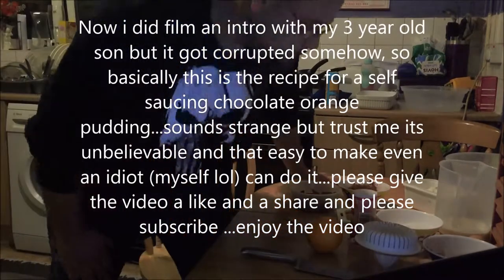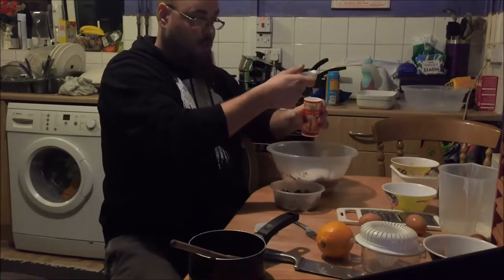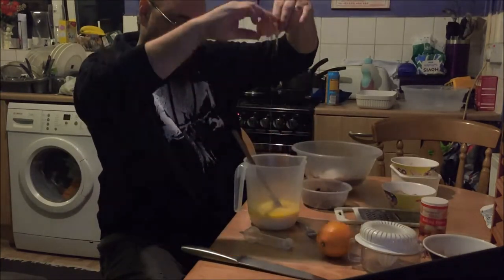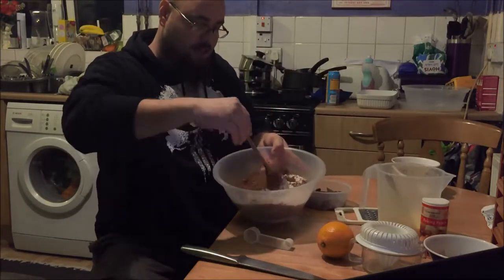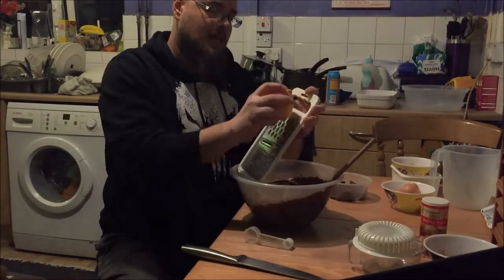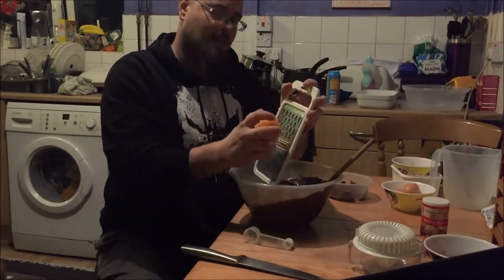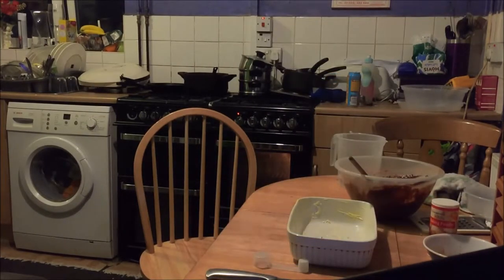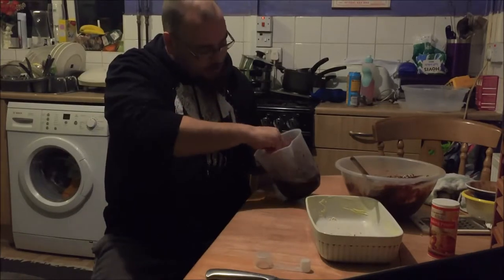SELF SAUCING CHOCOLATE ORANGE PUDDING BY COTNEY05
here i make a self saucing chocolate orange pudding which if i do say so myself was awesome. take literally ten minutes to prepare and cooked in 30-45 minutes. and unlike my lemon drizzle cake i didnt cock this one up..recipe was borrowed from myirginkitchen. please take the time to watch and please like the video and share on social media etc as im really trying to build the channel...and as always please subscribe thank you